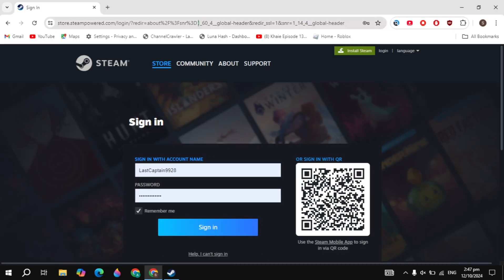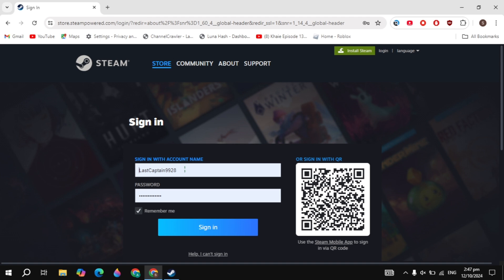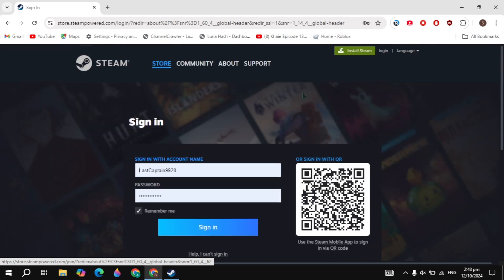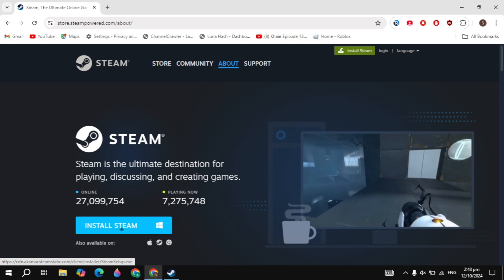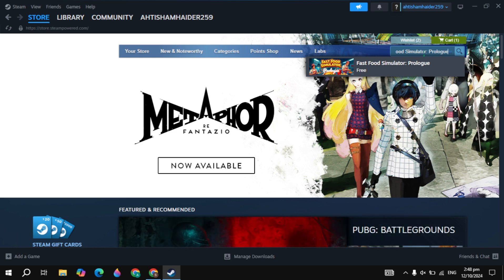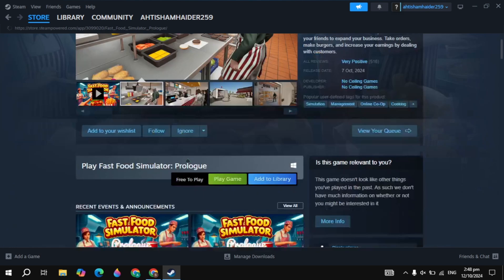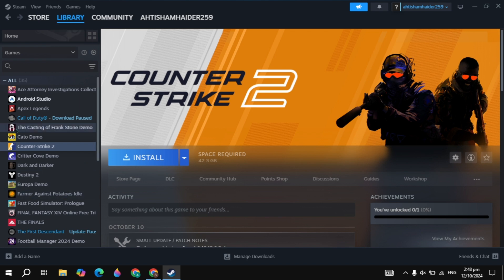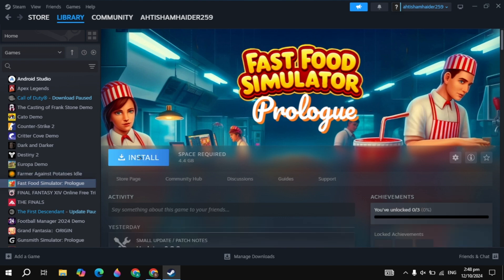How to Download Fast Food Simulator: Prologue on PC or Laptop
In this quick tutorial, I'll show you step-by-step how to download and install Fast Food Simulator: Prologue on your PC. Whether you're new to Fast Food Simulator: Prologue just need a guide to get started, this video will walk you through the entire process in just a few minutes. Let's get Fast Food Simulator: Prologue and running on your computer today!

Here’s What I Use in My Gaming & Streaming Setup!
If you’re looking to upgrade your setup with the same gear I use, here’s a list of the products that help me create content, stream, and game at my best.

Gaming Headset

Gaming Chair

Mouse Pad

Cooling Pad

Video Editing Software

Gaming Apparel